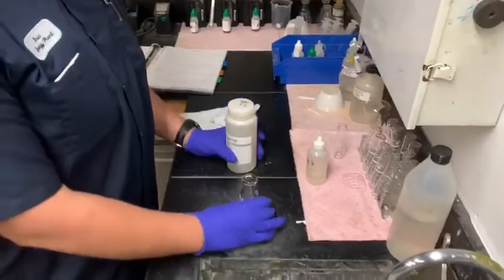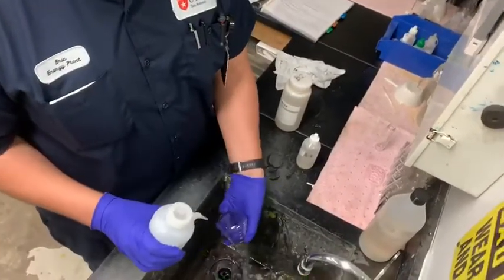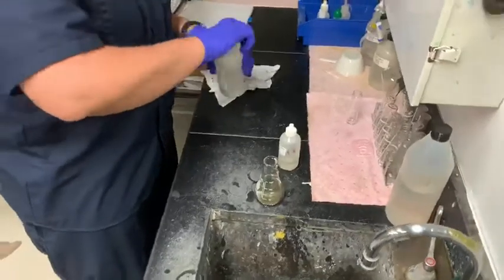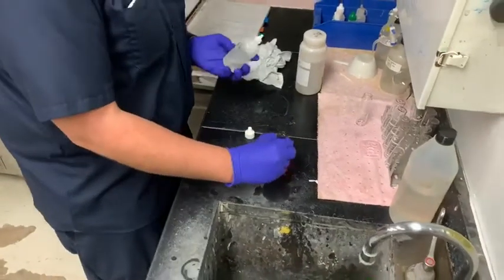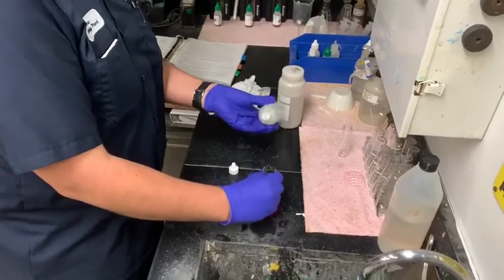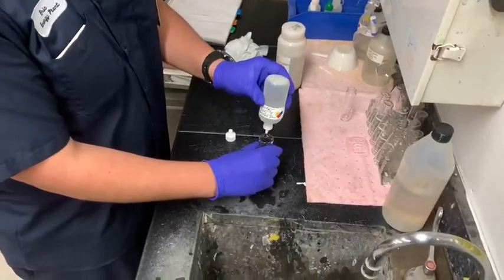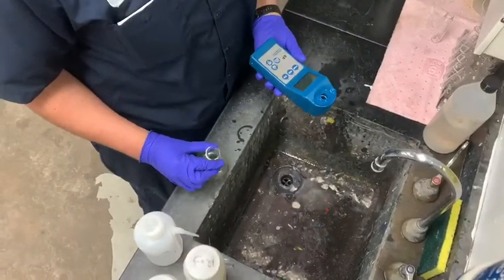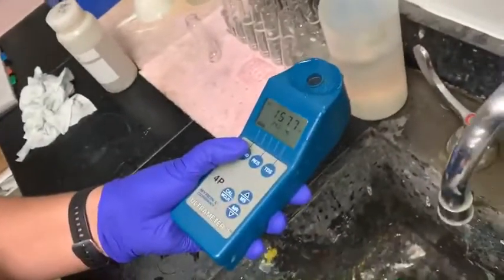Conductivity test ( Neutralized ) Boiler samples only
Neutralized conductivity test using Ultrameter II

Components: R-07022 conductivity neutralizing solution.

Note: When dispensing reagents from dropper bottles, always hold the bottle in the vertical position.

1. Add 100 mL of test sample to be neutralized to a glass flask or porcelain casserole dish.

2. Add 1 drop of Conductivity Neutralizing Solution ( R-07022 )  to sample. Sample should turn pink. Continue adding solution to sample while stirring until sample turns CLEAR. Use this sample to rinse the conductivity cell 3 times and refill and take the conductivity reading.  Record this as boiler conductivity neutralized.